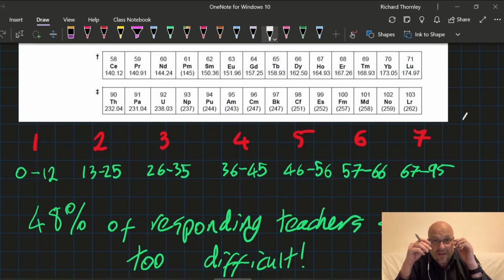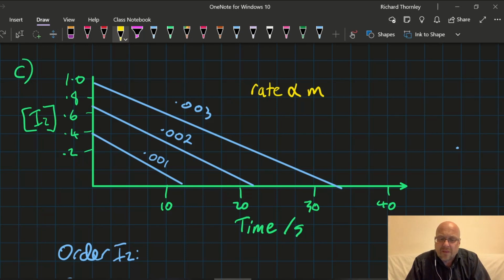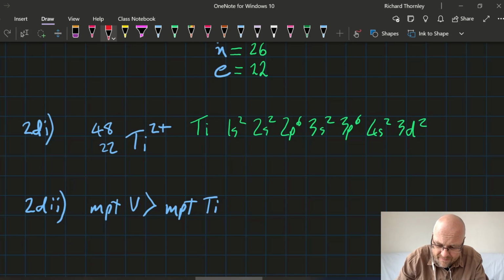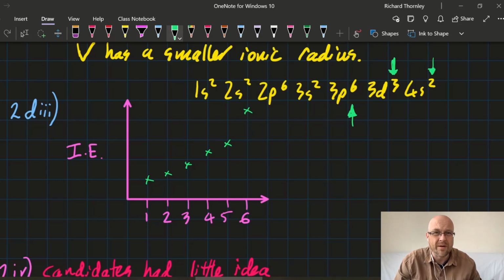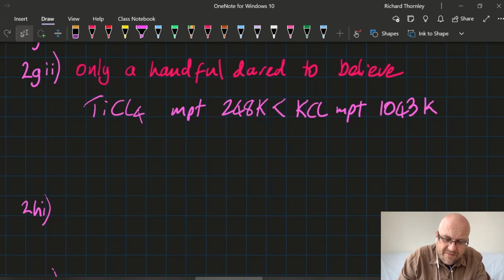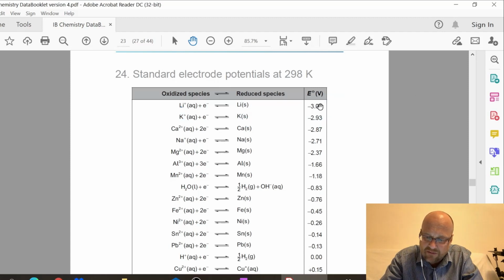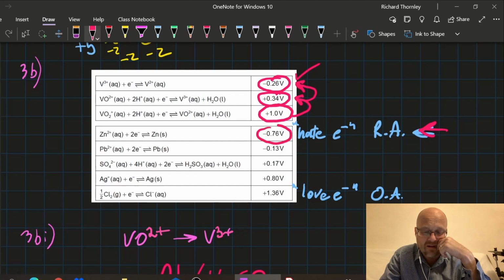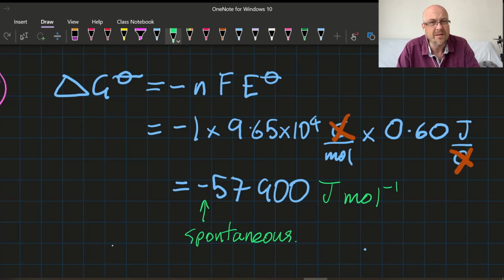2017 May HL paper 2 TZ1 qu 1,2,3 [IB Chemistry] SOLUTIONS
The paper is ludicrously difficult for IB and focuses on the tiny dark corners as well as having way too many level 7 questions as well as overly detailed answers needed for the points.  48% of teachers said it was too hard - it is.  I lost maybe 10 points out of 95 the first time through.
You need your own copy of the paper.

0:00 Grumbling
0.32 Question 1
8:07 Question 2
26:42 Question 3